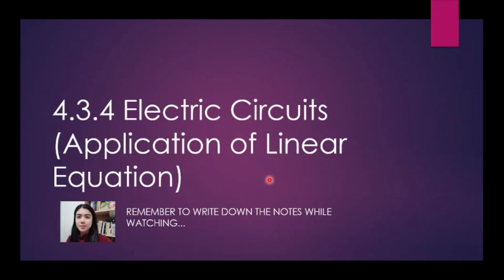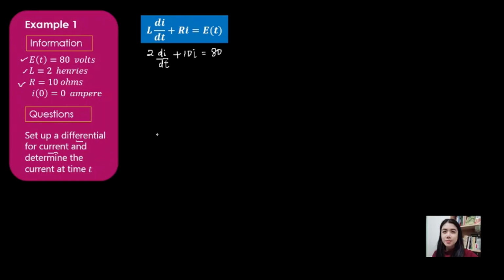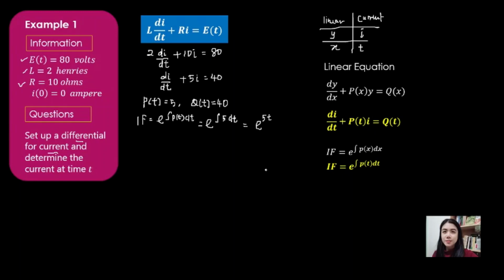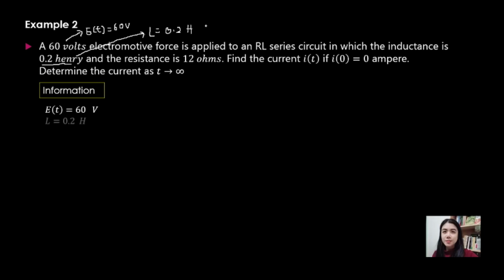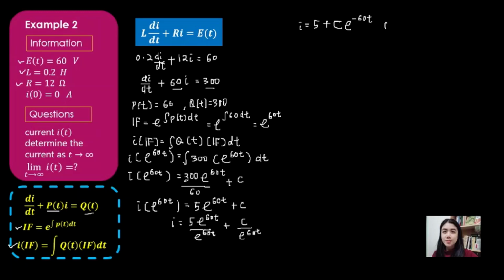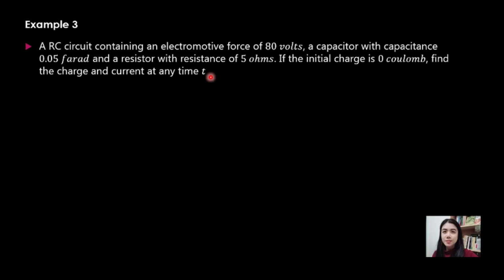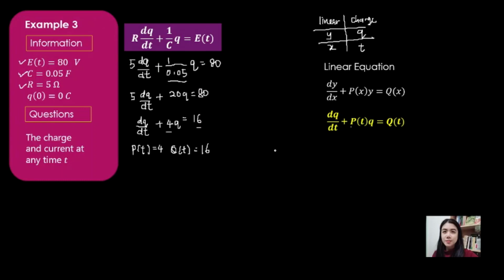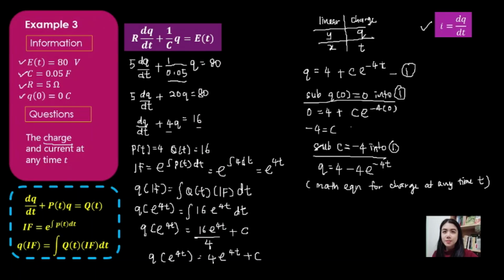Electric Circuits (Application of Linear Equation)